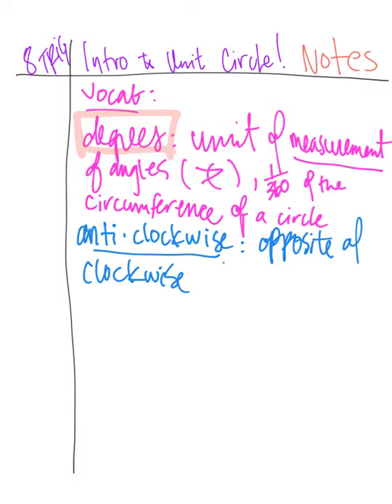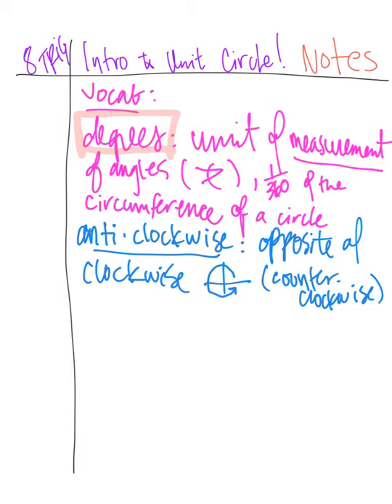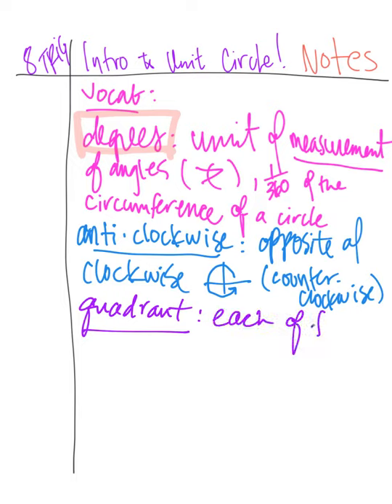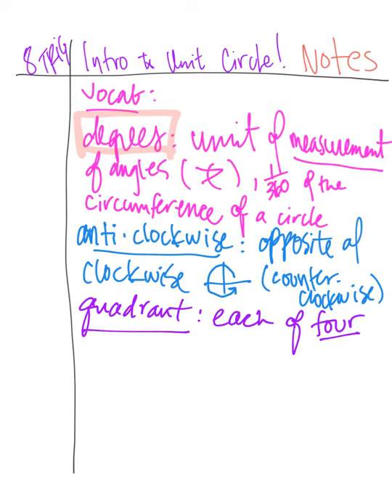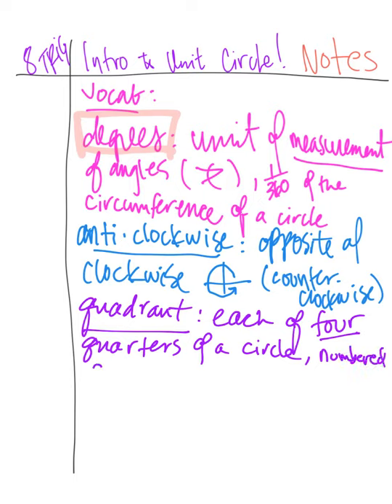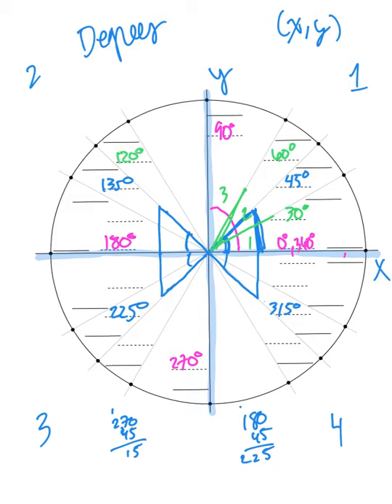unit circle notes (degrees) Unit 8 Trig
Materials:
Notebook, pen(cil), highlighters, straight edge, something cylindrical to trace

1) set up Cornell notes
2) draw a circle—trace something that is a circle
3) draw your degrees on the DOTTED lines, you can ignore most of the other lines ( you just need a space to write degrees)